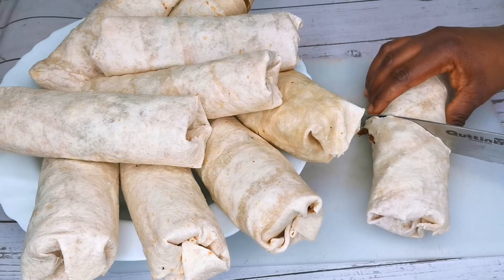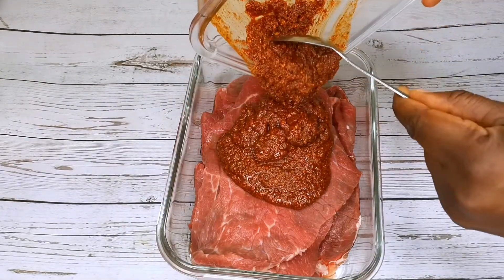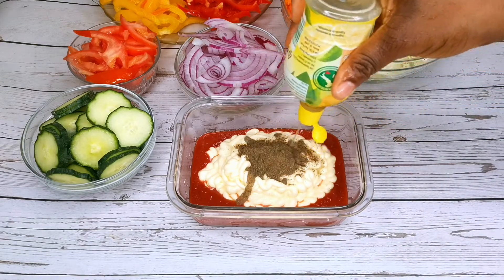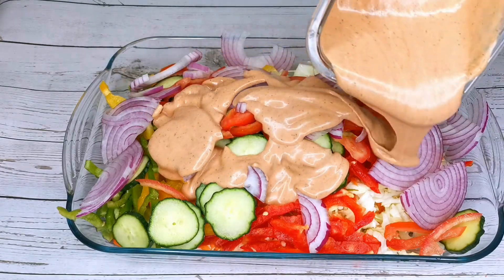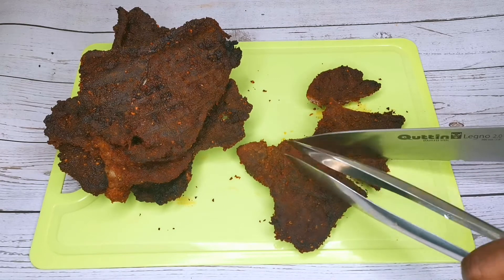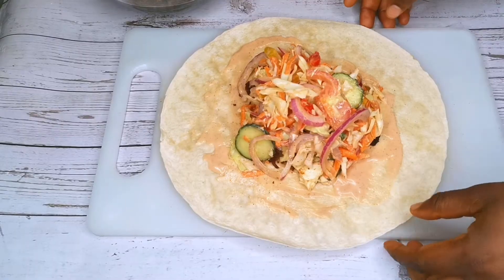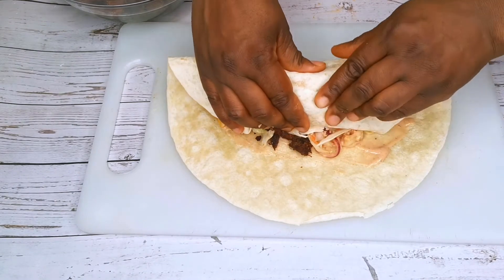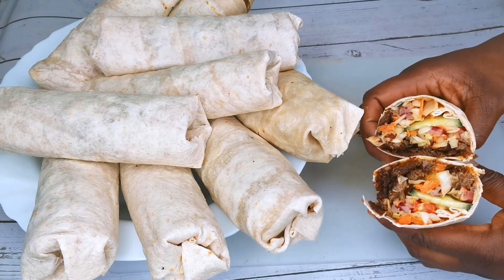How to make shawarma at home